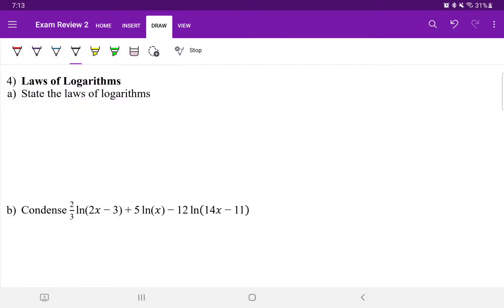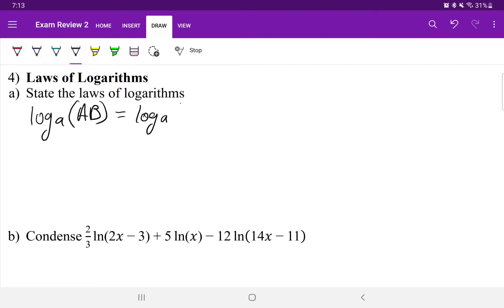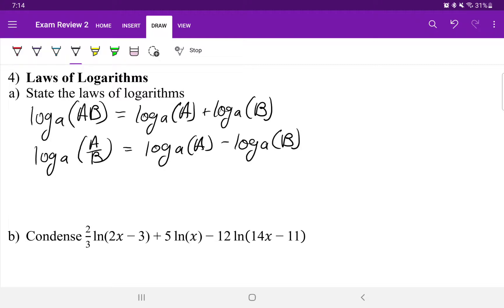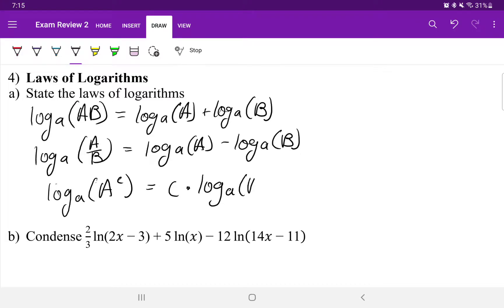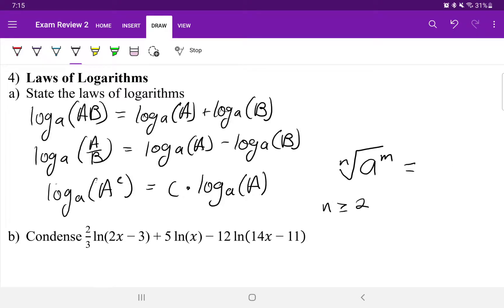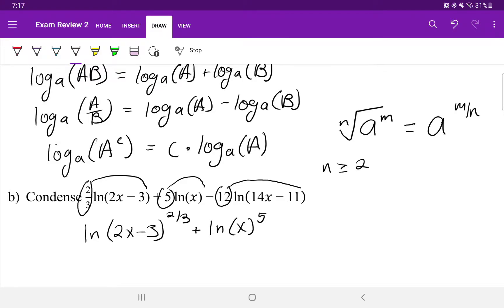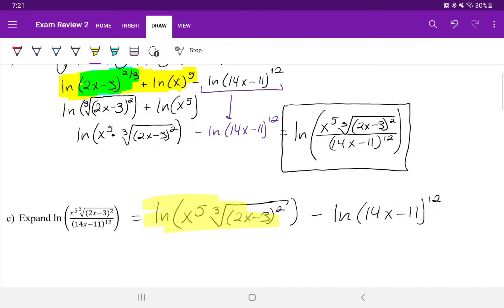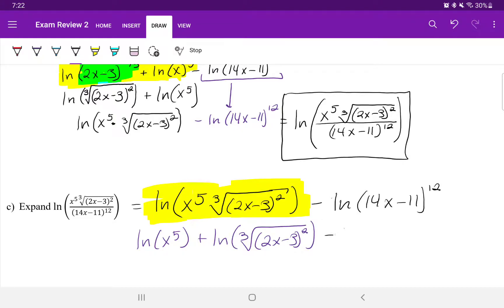MAT 141 Fall 2021 Exam 2 Review: Laws of Logarithms (Section 4: a-c)